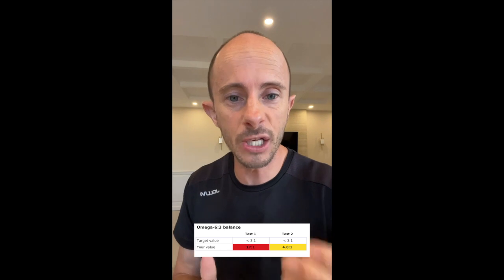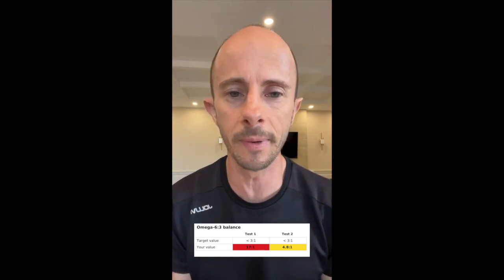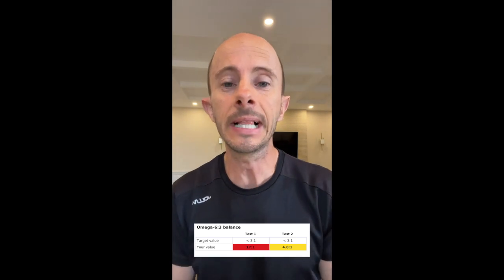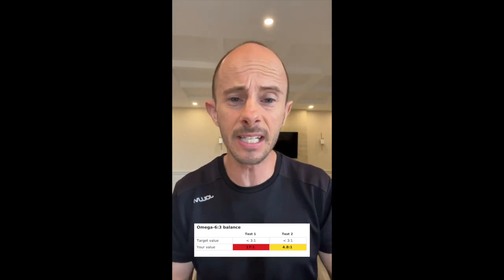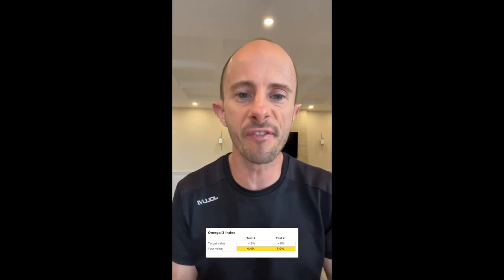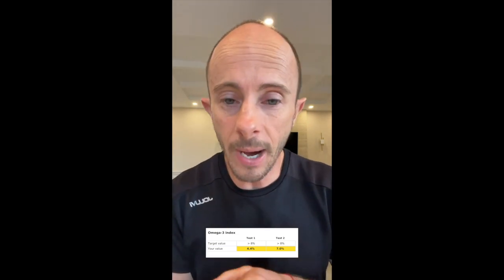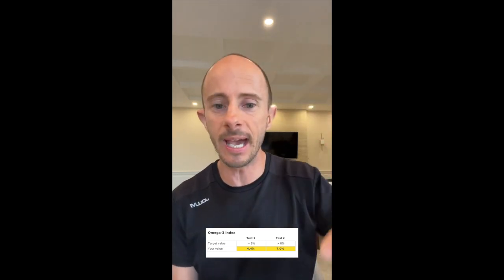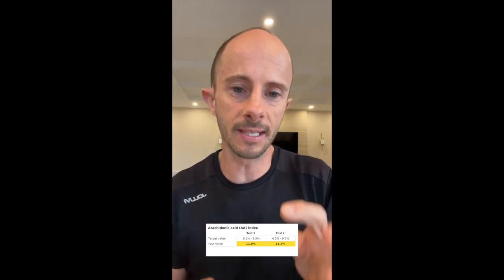Balance Test Explained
The At Home Test That is Redefining The Way We Do Health